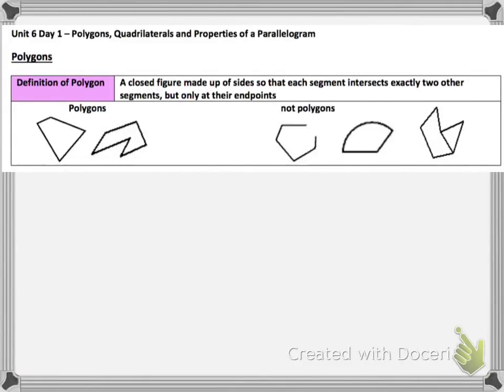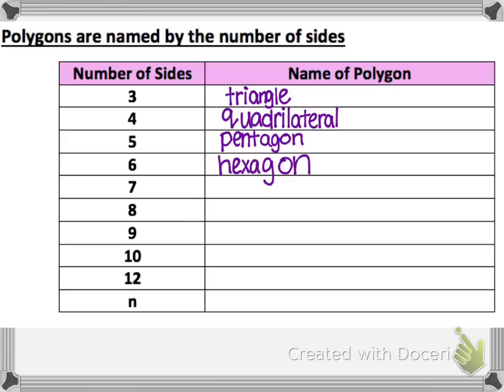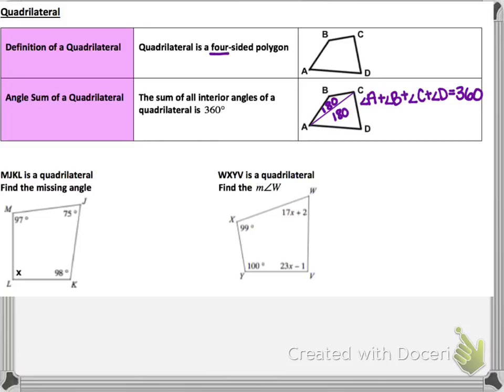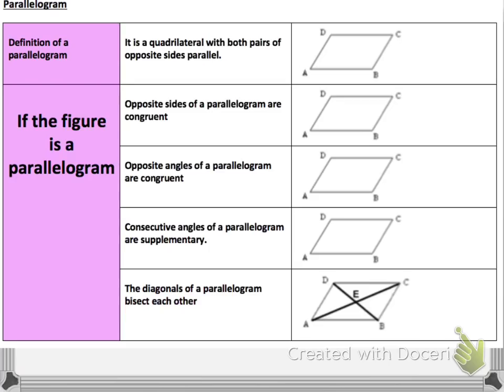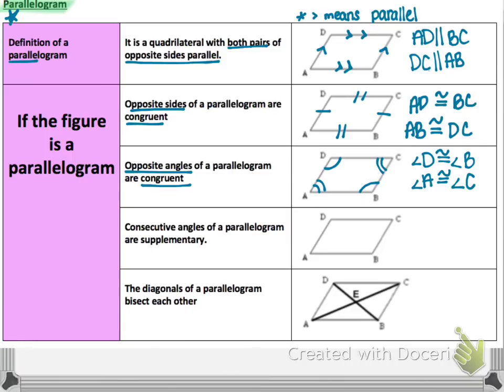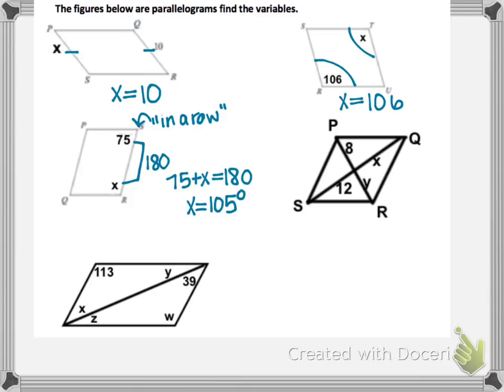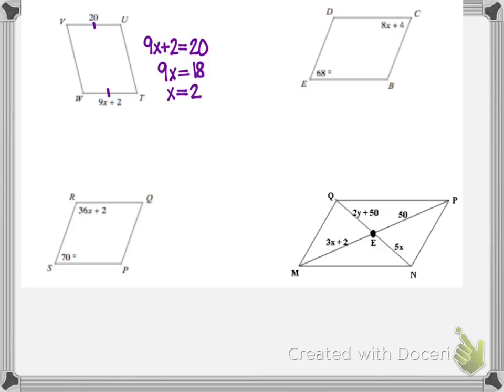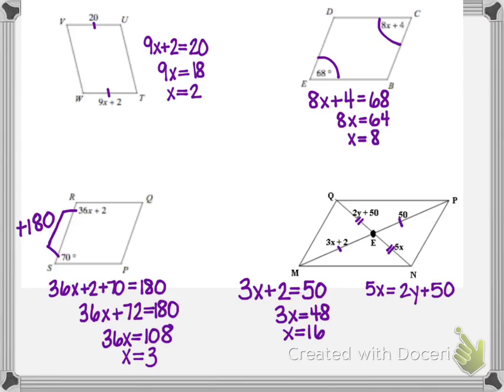Unit 6 Day 1